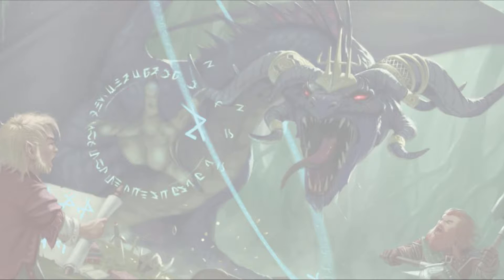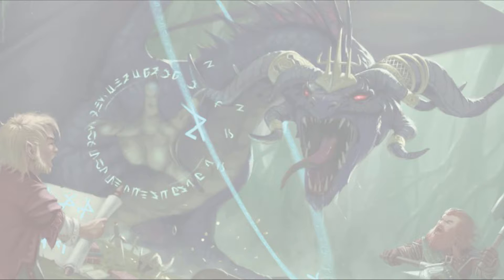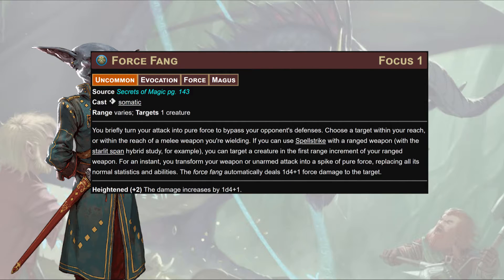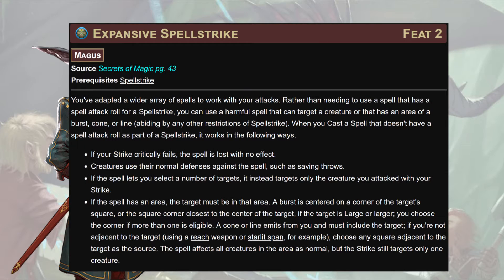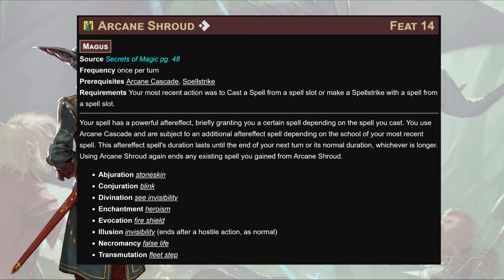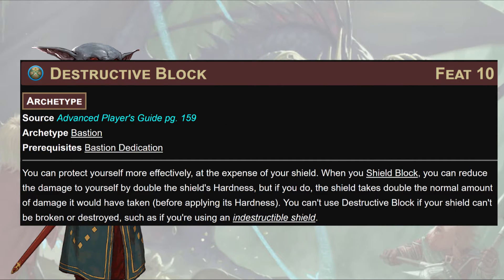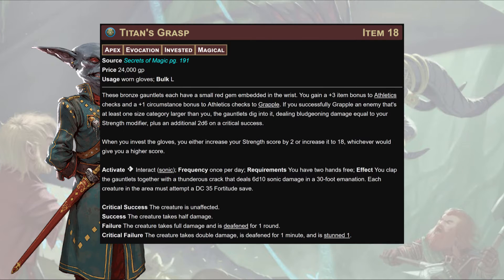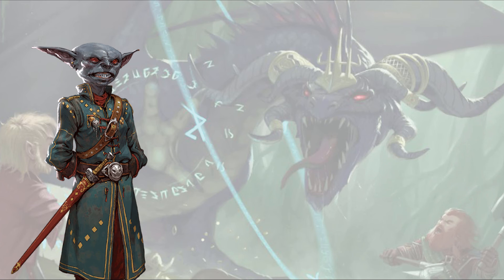|2e| Sparkling Targe Magus Optimization